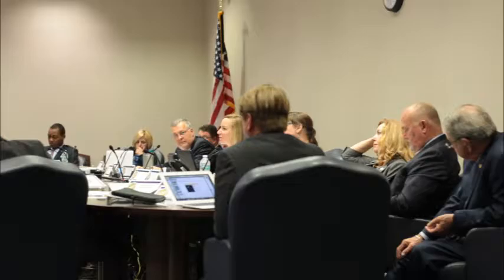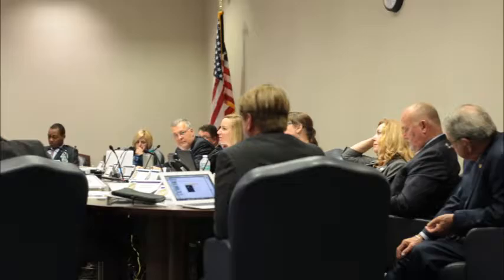Congressman Francis Rooney Provides Testimony on Water Quality to Florida State House Subcommittee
f t # e
Congressman Francis Rooney Provides Testimony on Water Quality to Florida State House Subcommittee, February 21, 2017 | Chris Berardi | 0 comments

Tallahassee, FL - Congressman Francis Rooney will testify before the Natural Resources & Public Lands Subcommittee, chaired by State Representative Holly Raschein, on Wednesday, February 22, 2017. The focus of Congressman Rooney’s testimony will be to provide an update on projects that have been approved as part of the Central Everglades Restoration Project (CERP) and authorized by the Water Resource Development Acts (WRDA) of 2007, 2014, and 2016; and to seek support in uniting all parties in focusing on completion of these projects. Also testifying will be State Representative Matt Caldwell, chairman of the Government Accountability Committee.

Congressman Rooney stated; “I would like to thank Chairman Caldwell and all of the subcommittee members for inviting me to speak on this topic of critical importance to our region.  There are several projects authorized in the WRDA legislation passed in 2007, 2014 and 2016 which need funding to complete. The Lake Okeechobee watershed and Everglades have a far ranging impact to the entire State of Florida and to the country, but particularly in Southeast and Southwest Florida- where 55% of real estate in the state is affected, 2 trillion dollars of economic impact across 164 cities and 16 counties. We must stay focused and united to secure the funding necessary from Washington to complete these projects. The federal government has a lot of catching up to do, in order to meet its obligations”

Representative Caldwell stated; “Congressman Rooney and I share a passion for Everglades restoration and the protection of the estuaries affected by the Lake Okeechobee discharges. I look forward to a continued partnership with the congressman and federal government to complete the projects that we have waited on for too many years.”

On February 3rd, all members of the Florida Congressional delegation signed a letter, led by Congressman Rooney, that was sent to President Trump. This letter called on the President to support Everglades Restoration projects in his fiscal year 2018 Budget. Today’s hearing is a continuation of efforts to bring attention to the water quality issues affecting Florida and to build awareness and consensus for funding projects that have already been approved. Congressman Rooney is also a member of the Everglades Caucus, which is focused on restoration and preservation of the Everglades.